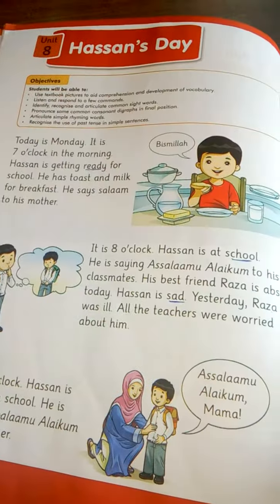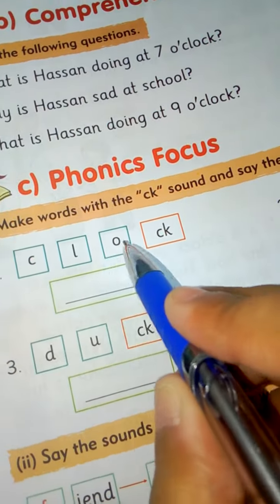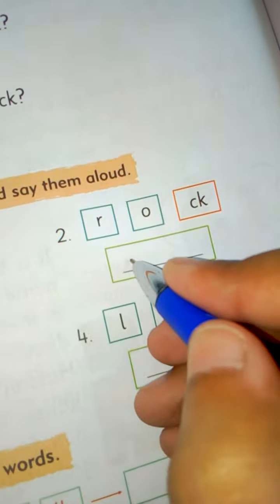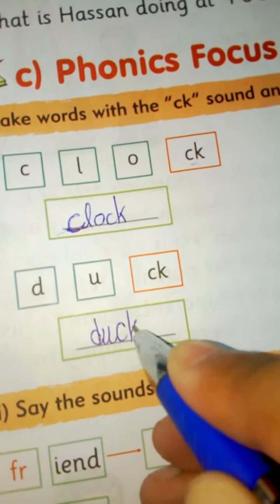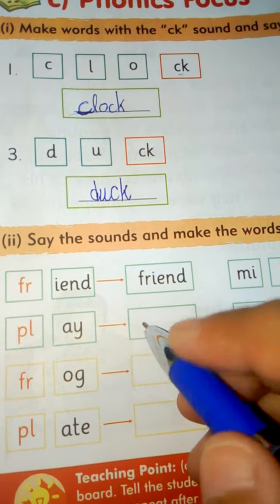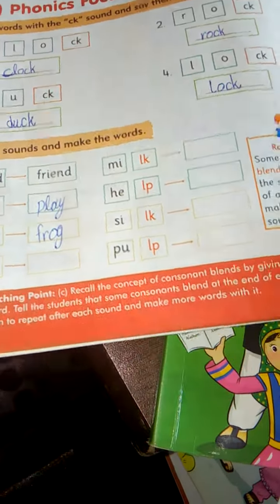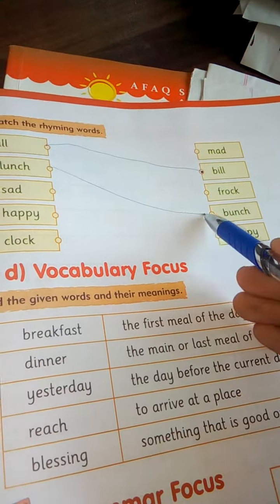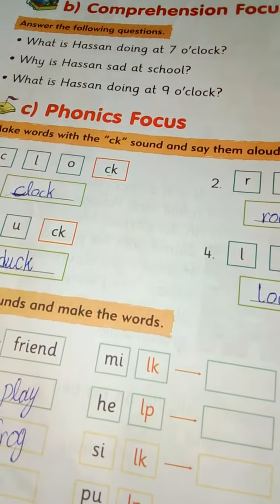Grade One: English : Unit 8 : Pg 50 51 Phonics focus/The Message School Sialkot Afaq Syllabus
The Message School Sialkot Afaq Syllabus